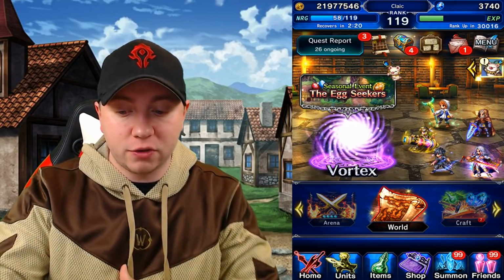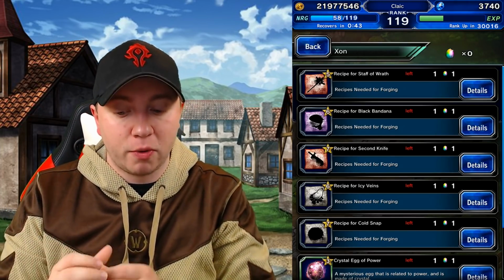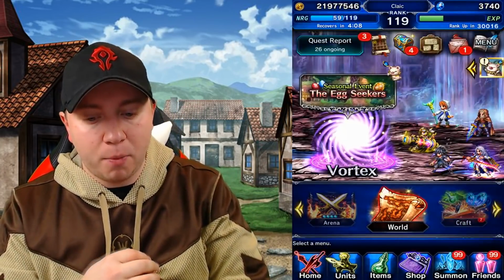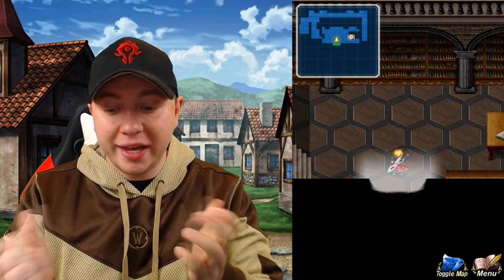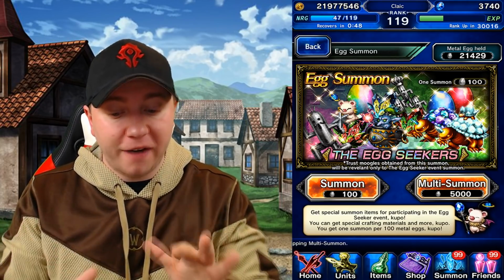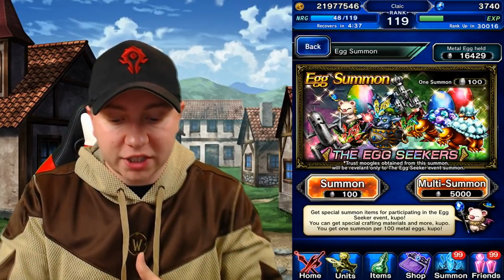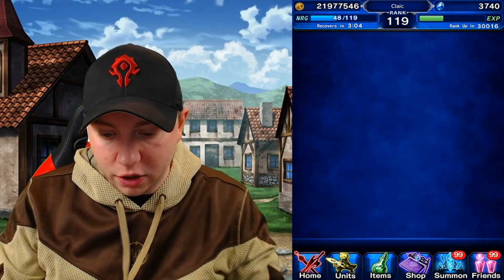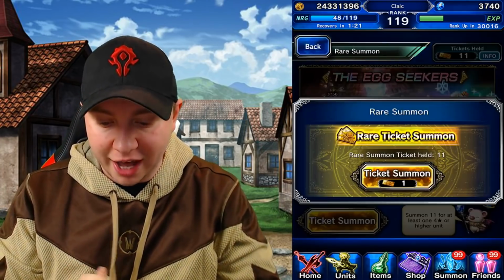Final Fantasy Brave Exvius - The Egg Seekers Guide Week One!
So the new Final Fantasy Brave Exvius Global Exclusive Event is here!  We are hunting for eggs people and there are better ways to hunt than others!  FFBE gives us a lot of crafting, some grinding, and some summoning fun as we hunt down these rare eggs to craft some strong weapons!

Here is the link to the Magic Library Exploration page I refer to in the video

►You can download Final Fantasy Brave Exvius at the following

► Catch me on my Brave Exvius Twitch Stream every Monday -  Wednesday starting at 6:30 PM EST.  Friday starting at 2 PM EST.  Saturday starting at 9 PM EST!